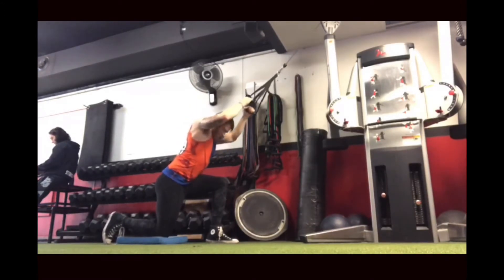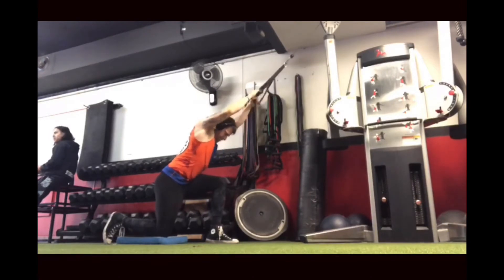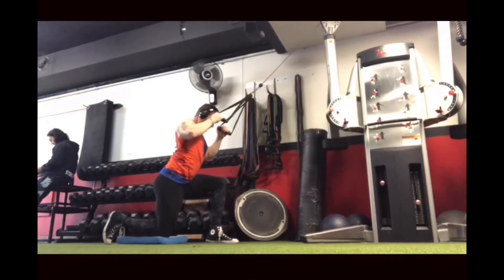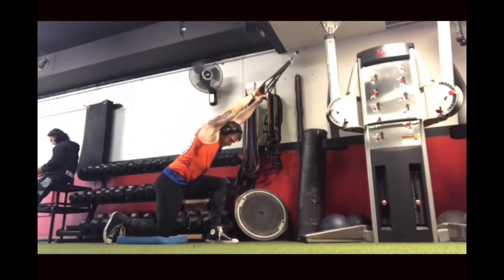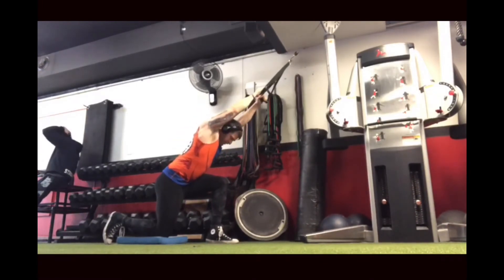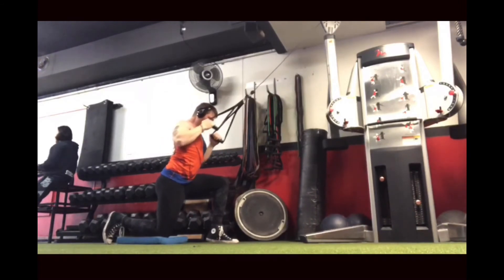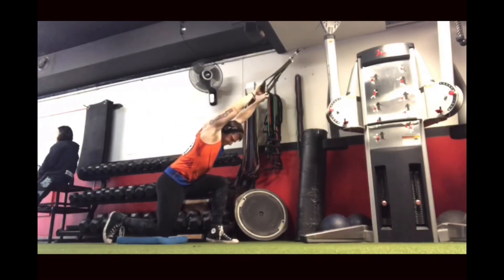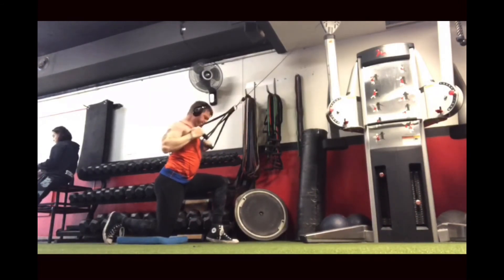Two Arm Cable Stretch Row